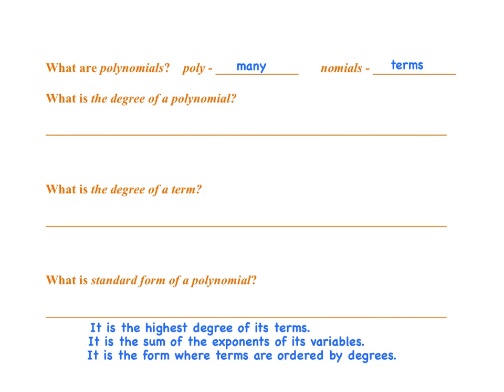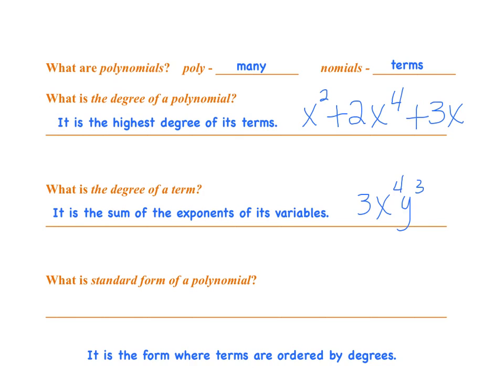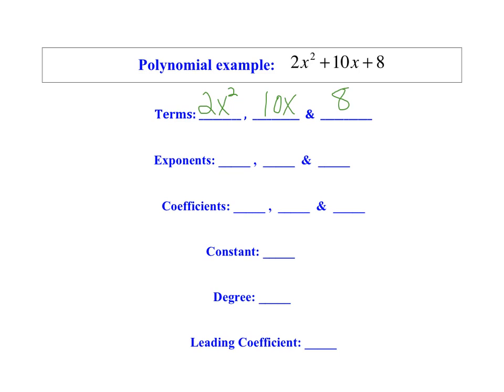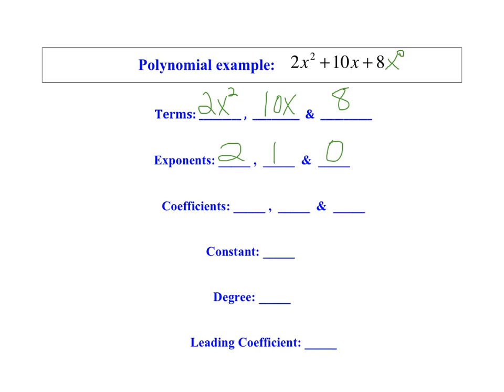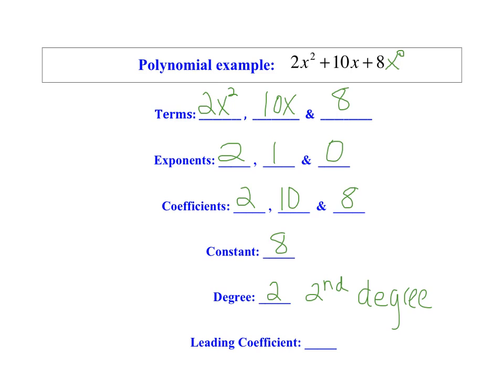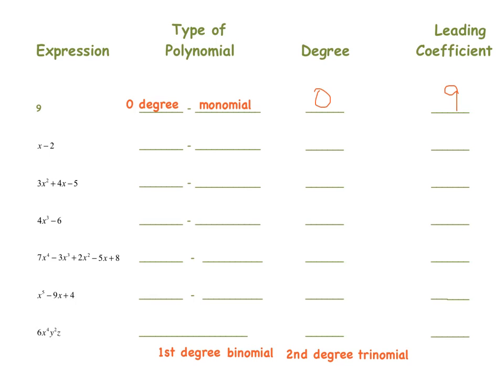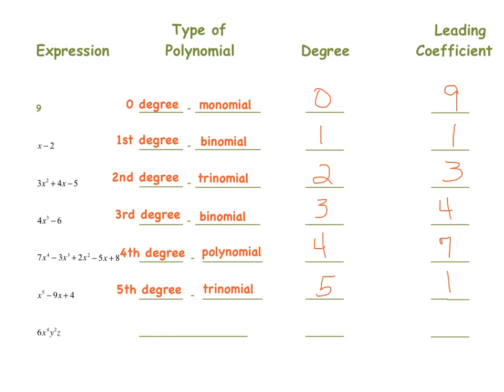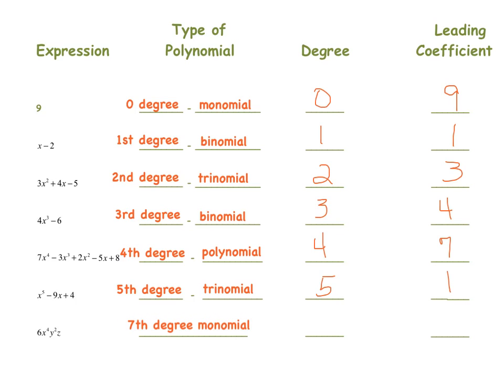Introduction to Polynomial Functions